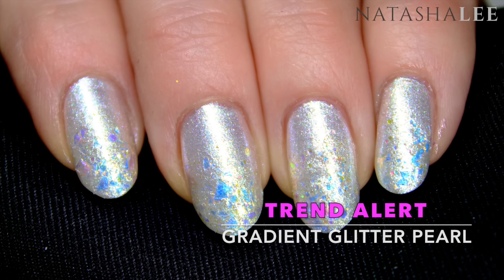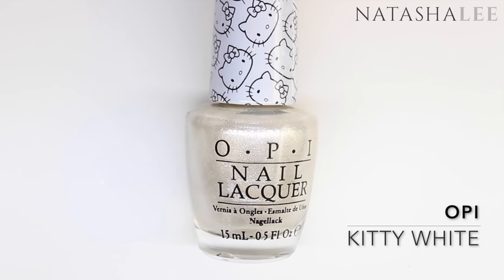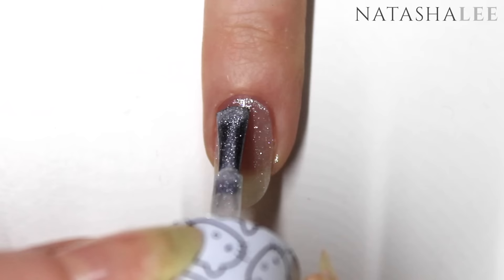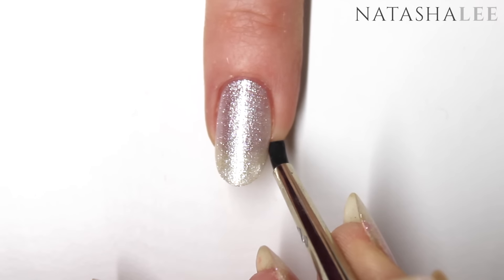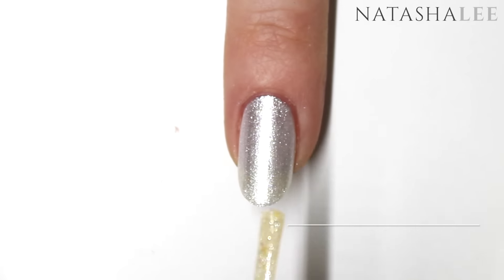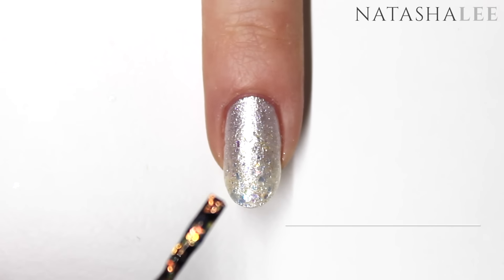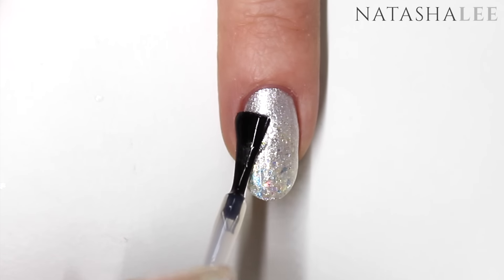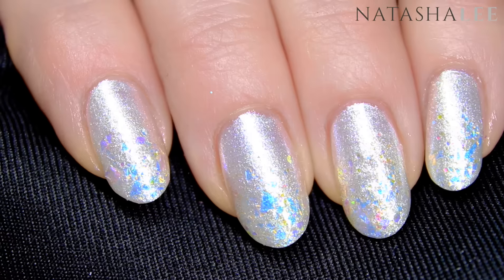PEARL IRIDESCENT GLITTER GLASS NAIL ART *TREND ALERT* Wedding/Prom/Bridal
BLOG **READ MORE INCLUDING PRODUCTS*

PRODUCTS USED

SILICONE CLEANUP TOOL

HOT OFF THE CATWALK this is the second instalment of a series of "Trend Alert" nail art tutorials showing you the easy skills and products need to produce on trend nails. I hope you enjoy and don't forget to leave me a comment of what you would like to see.
Love & Ginger hugs, Tasha xx